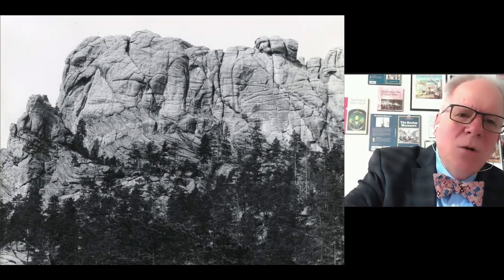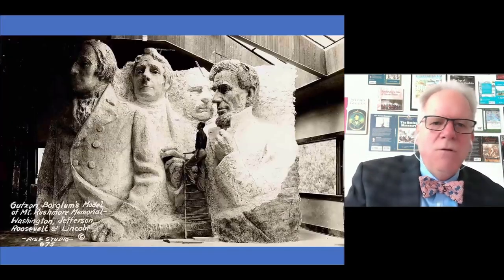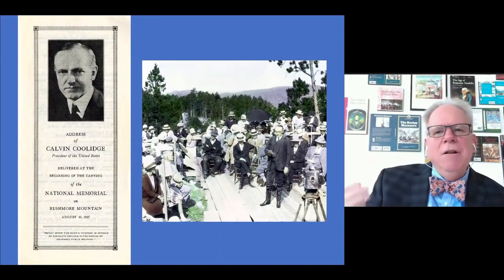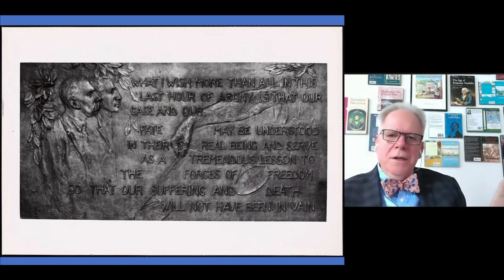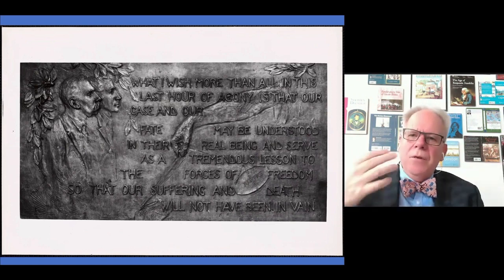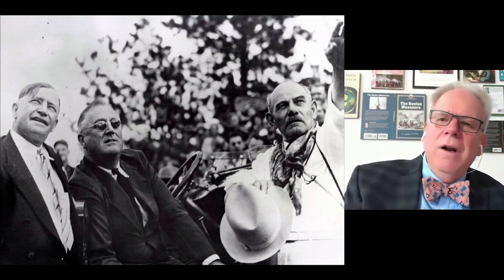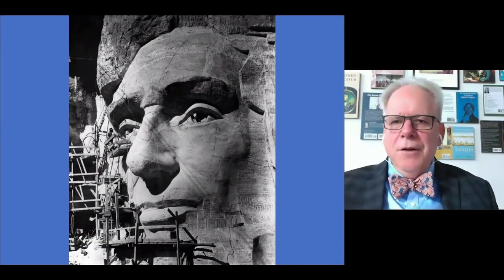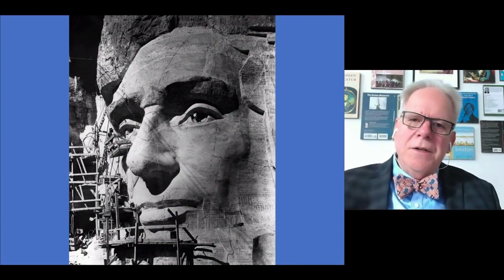FDR's Reaction to Seeing Mount Rushmore for the First Time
Happy 82nd "birthday" to Mount Rushmore, which was completed on October 31, 1941.  In this video clip, History Professor Robert Allison answers the following questions about Mount Rushmore, the famous national monument in South Dakota's Black Hills:

1. Did sculptor Gutzon Borglum originally envision the Mount Rushmore project with four presidents' faces?
2. Who were the controversial "criminals" that Borglum memorialized at the same time he was sculpting this monument to America?
3. How long did FDR believe the famous landmark would last?